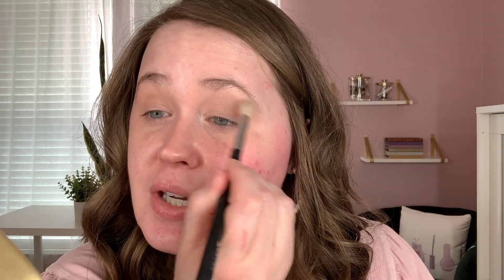CHILL GRWM TRYING A FEW NEW GOODIES | emilysmakeupbag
Hi friends! Today I'm just doing a chill grwm! I needed to get ready for another video anyways and I really want to make sure I sprinkle in grwm's every now and then. You guys seem to enjoy them, as do I. I tried out a few new goodies. Hope you enjoy! :)

Natasha Denona Glam palette
Ilia Chromatic Eye Tint
Becca Under Eye corrector: (I couldn't find it in stock anywhere)
Smashbox Primerizer
Rare Beauty foundation
Dose of Colors concealer
ABH Loose Setting powder
ELF Always Hazy blush
Huda Beauty Bomb Brows pencil
Benefit 24 Hour Brow Setter
Uoma Drama Bomb mascara
Natasha Denona I Need a Nude lipstick
Benefit The Porefessional Super Setter spray